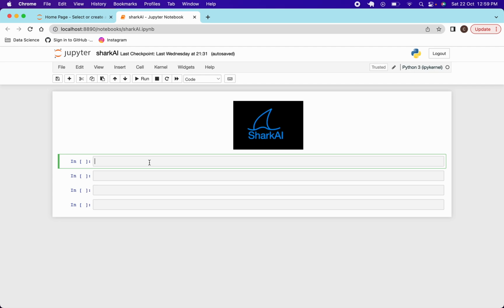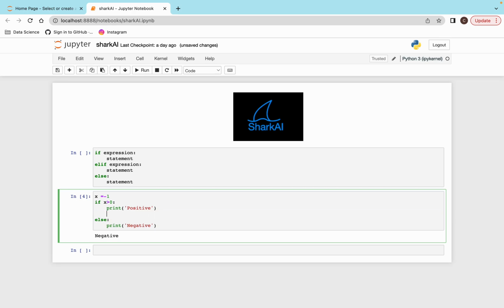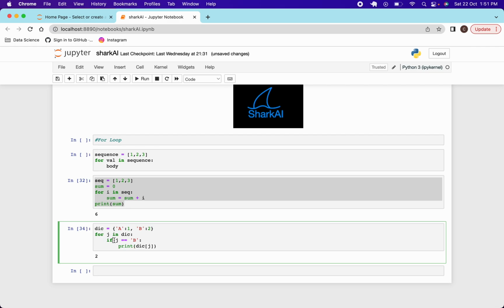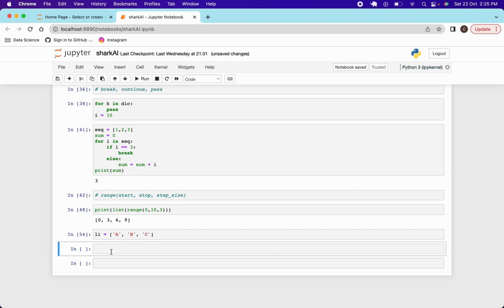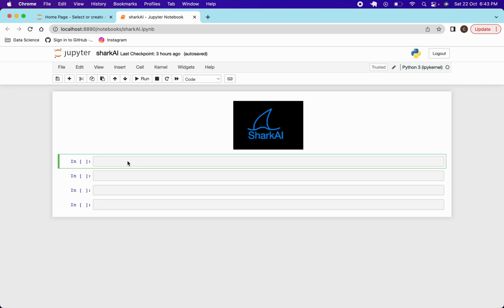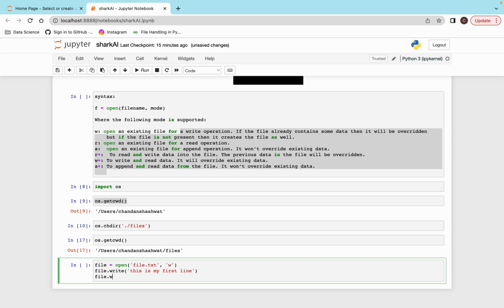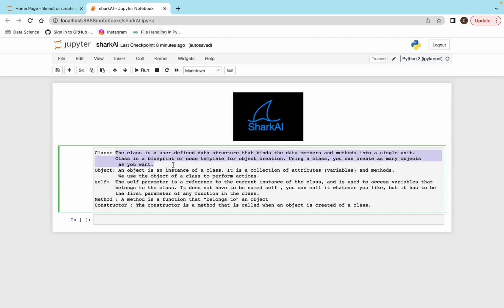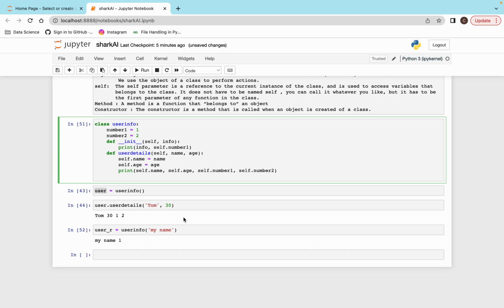Basic Python for Data Science Part - 2